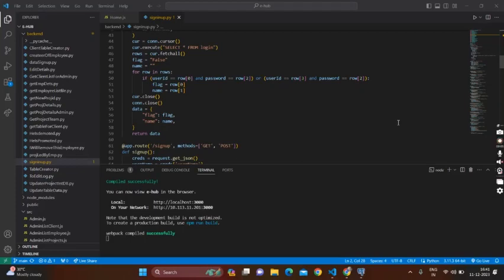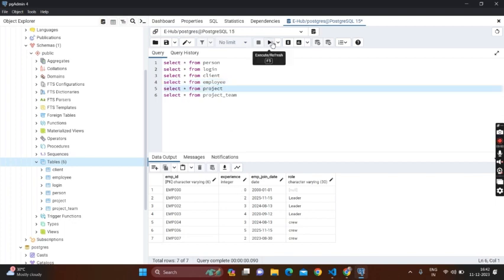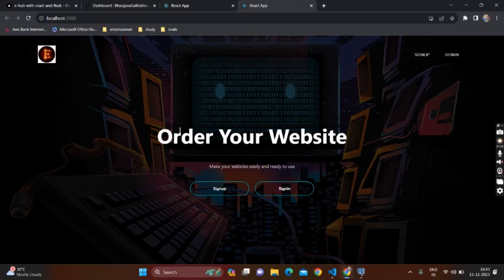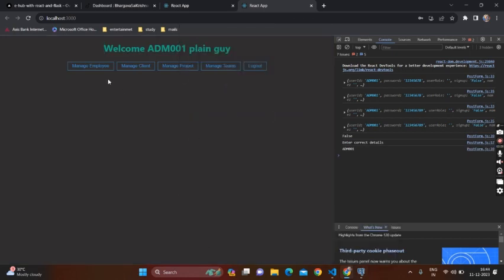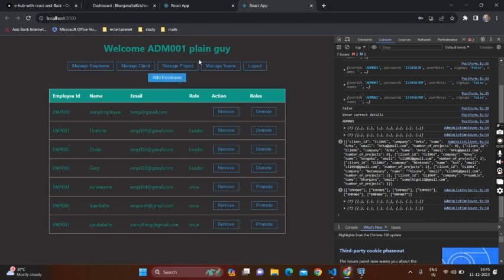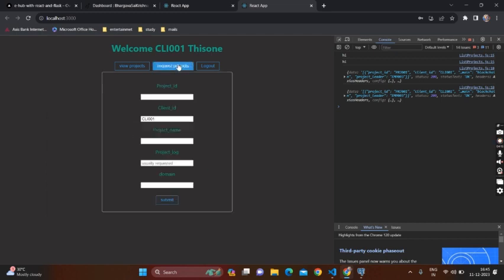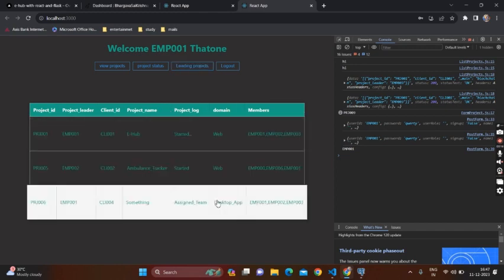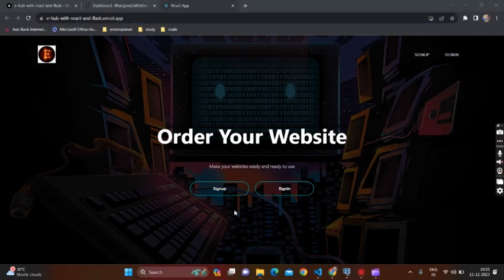E-Hub InnoNex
This is our Pitch Tember Fest  hackathon project
E-Hub is a versatile web application designed for the Pitch Tember Fest hackathon, catering to companies in India by offering diverse software solutions. Primarily targeting company administrators and clients, E-Hub facilitates the management of employee and client details. The system allows users to seamlessly view, add, edit, or delete employee and client information. Through a user-friendly interface, administrators can generate comprehensive reports on project deliverables and keep track of key details. Additionally, the platform serves as a full-stack web template, adaptable to various contexts such as library management or university systems. By simply modifying names and roles, users can transform it into a reference for building websites with REST-API functionality. As a unique feature, clients can easily order a customized website by signing up, and a dedicated team is assigned to fulfill their project requirements, ensuring a hassle-free and tailored experience.